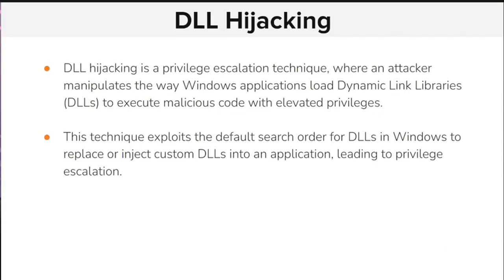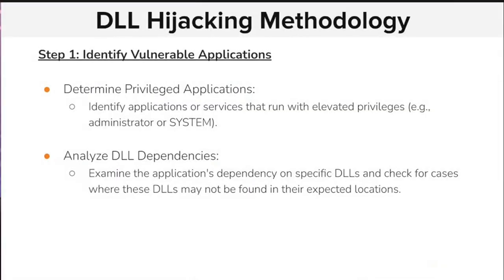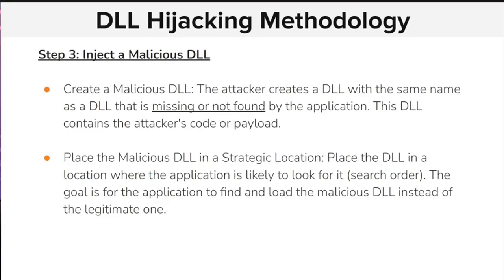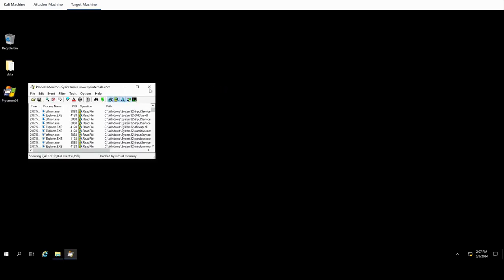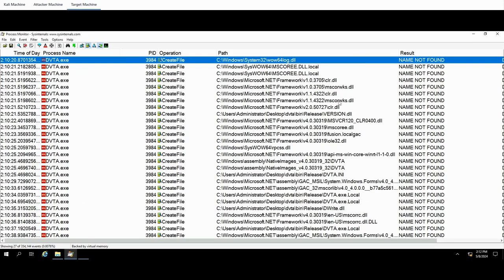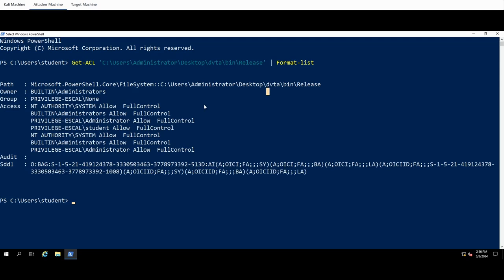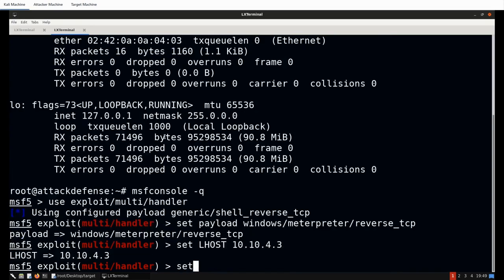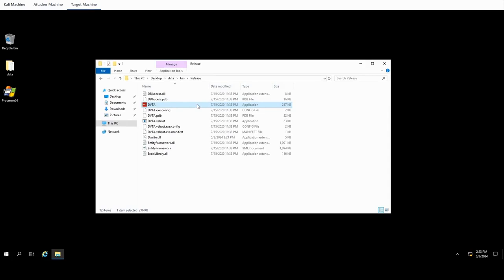Windows Privilege Escalation | DLL Hijacking | Red Team Ractics | Post-Exploitation | eCPPTv3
Windows Privilege Escalation | DLL Hijacking | Red Team Ractics | Post-Exploitation

In this video, we dive into DLL Hijacking, a powerful Windows privilege escalation technique used by red teamers and malware operators to gain elevated access on compromised systems.

Kiitos katsomisesta
感谢您观看
شكرا للمشاهدة